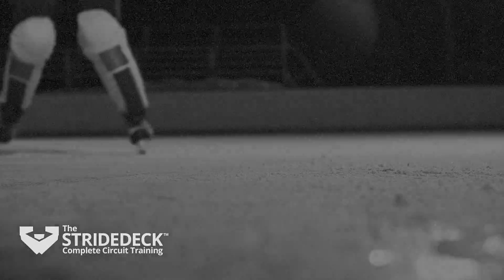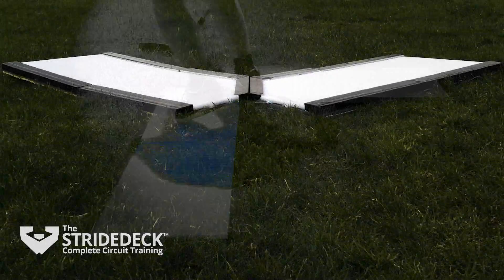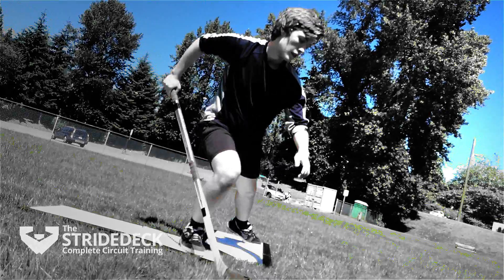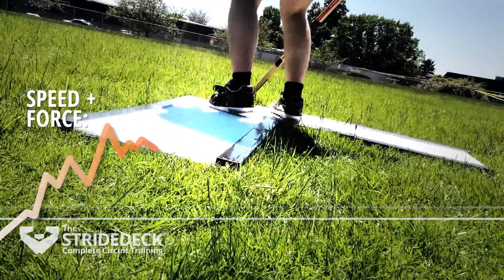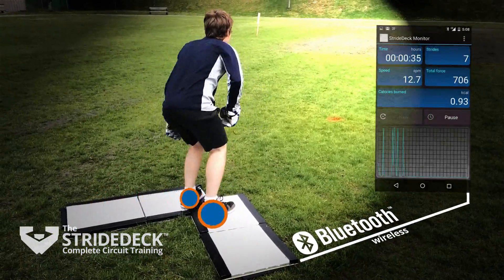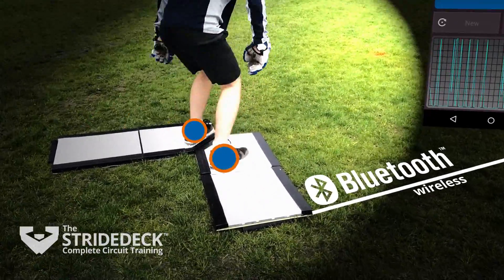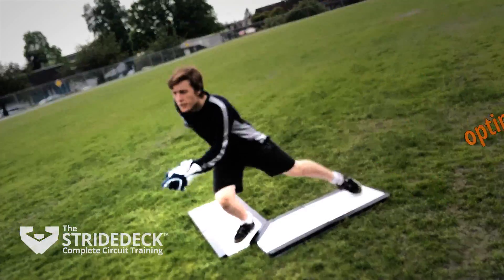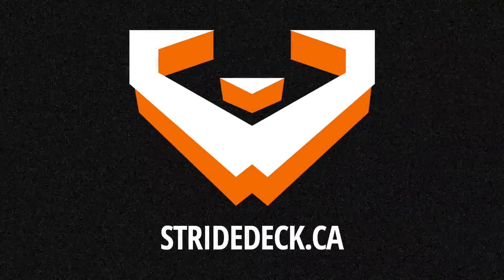StrideDeck Skating Treadmill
A video I produced for a client's exercise machine.